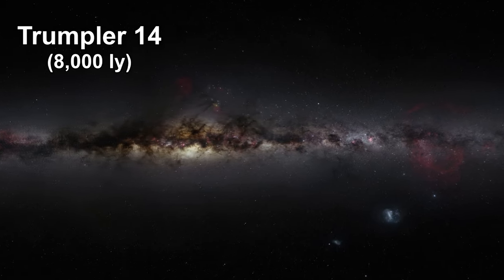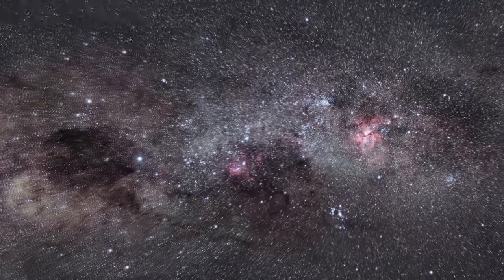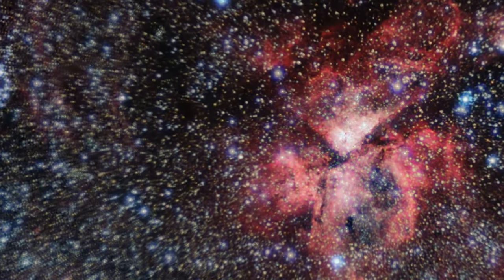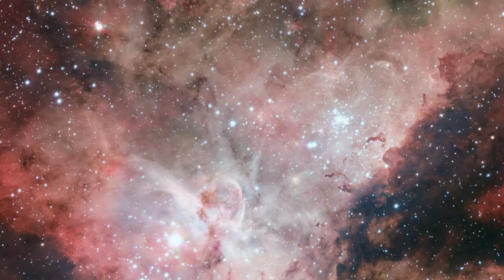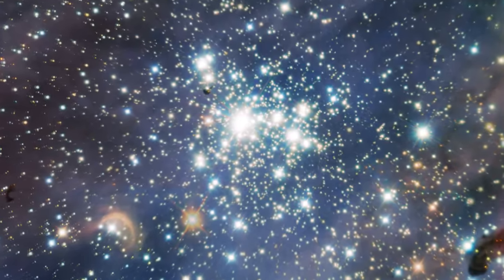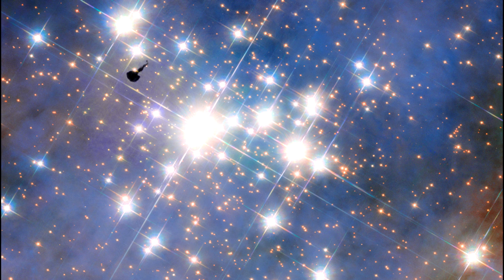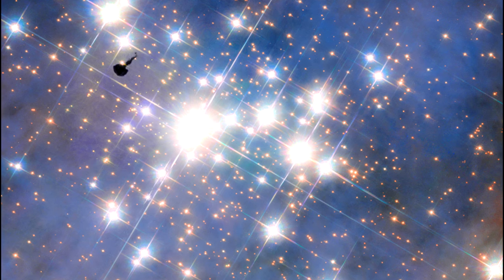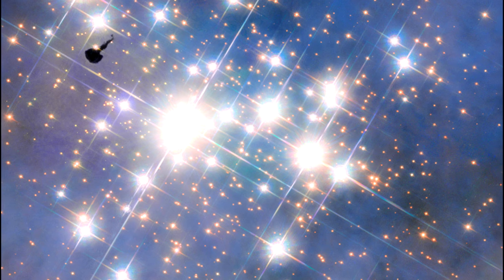Classroom Aid - Trumpler 14